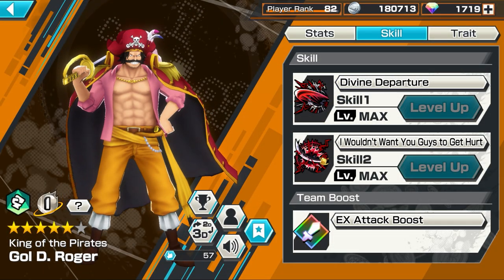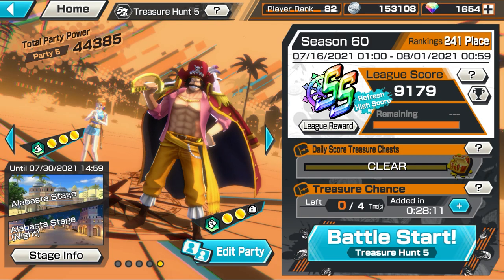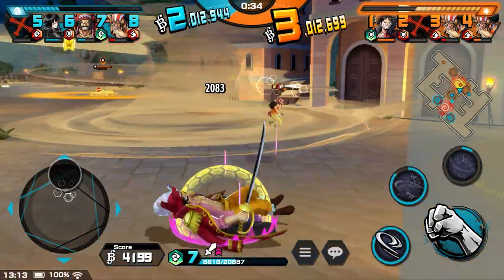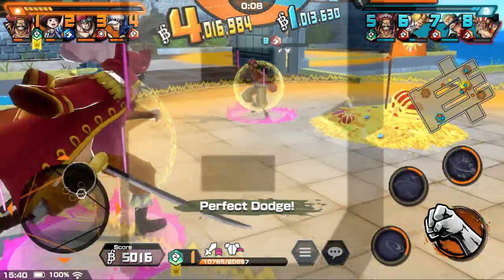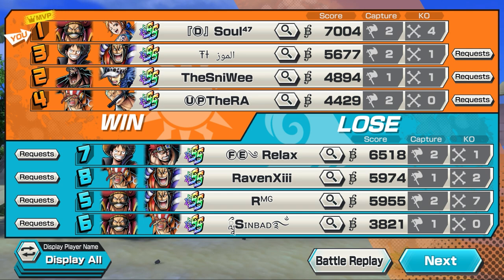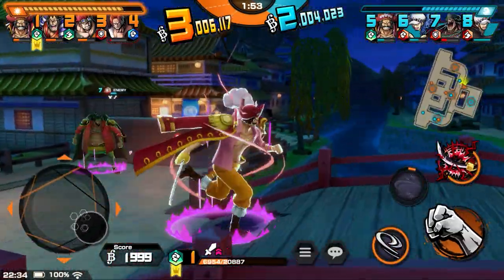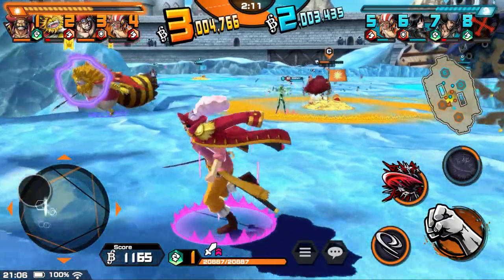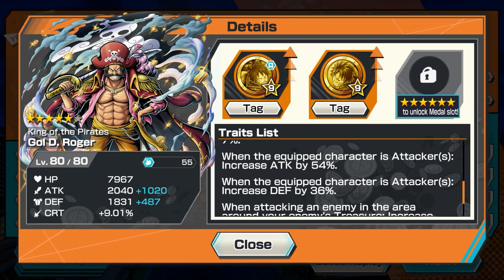5★ EX Pirate King Gol D. Roger [LV. 80] League Battle Gameplay | ONE PIECE Bounty Rush | OPBR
Is Gol D. Roger the best unit in the game? Can he compete with all the counters specifically designed for him? Is he playable at level 80? You'll have to answer those questions for yourself after watching the gameplay.

0:00 Unit/Medal Showcase
5:09 1st Gameplay (Alabasta Night Stage)
8:54 2nd Gameplay (Arlong Park Stage) ft. @HoundOPBR
12:48 3rd Gameplay (Alabasta Stage)
16:46 4th Gameplay (Land of Wano Stage)
20:37 5th Gameplay (Marineford Stage)
24:28 Outro

One Piece Bounty Rush
League Battle Gameplay